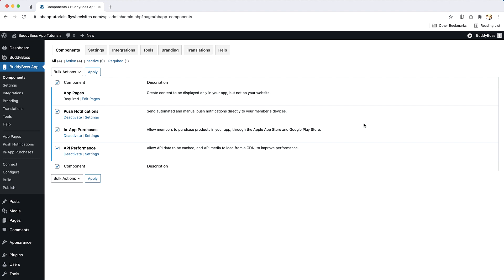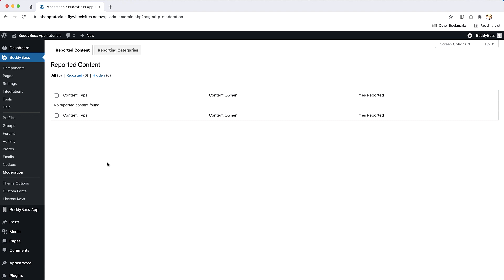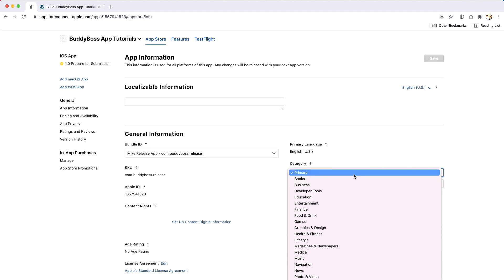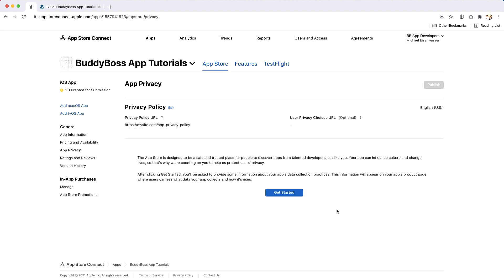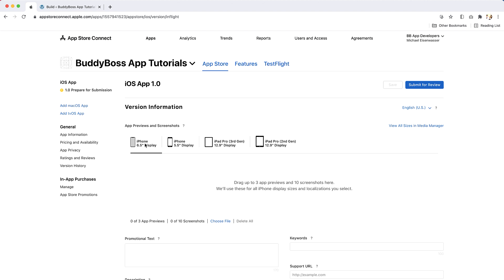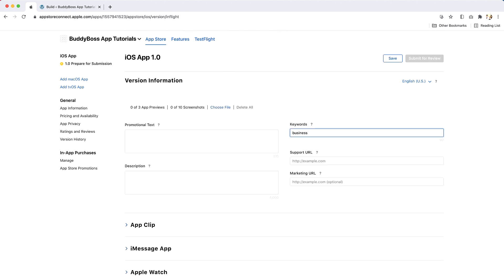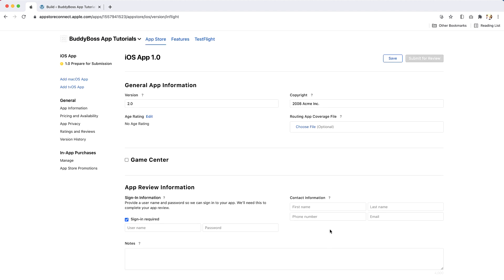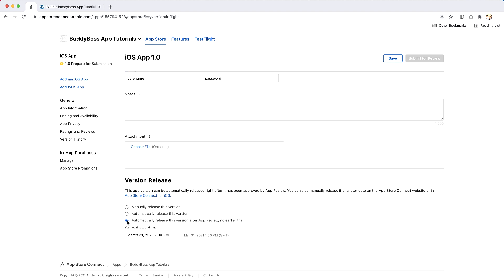Apple App Store Publishing Checklist (Archive)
In this tutorial, you will learn how to prepare your iOS app for publishing in the Apple App Store. By following the steps in this tutorial, you will ensure your app meets Apple's app store review guidelines prior to submission.

APPLE PUBLISHING CHECKLIST
- Apple App Store Publishing Checklist PDF
- In-App Purchases Tutorials
- Moderation Tutorial
- Generating App Builds Tutorial
- App Store Connect
- Publish to the Apple App Store